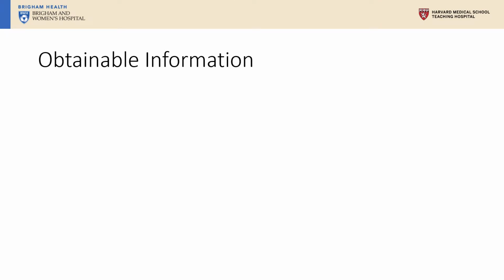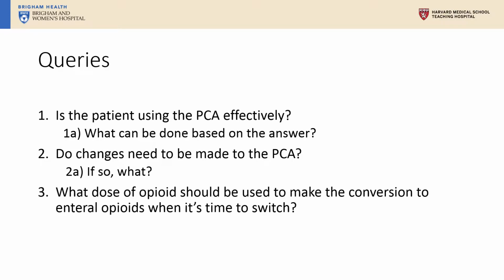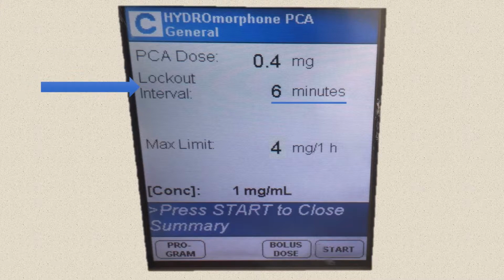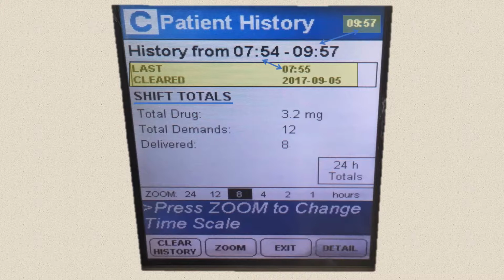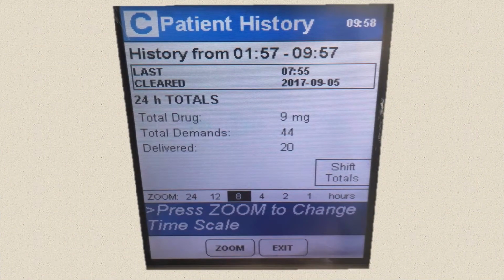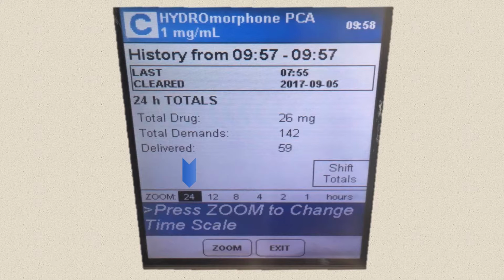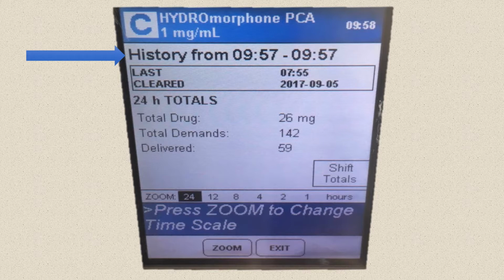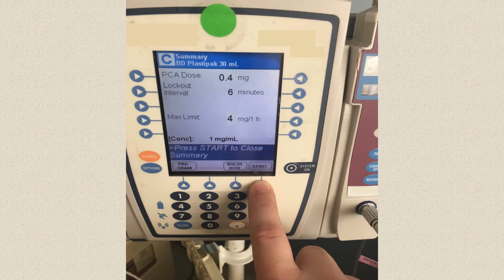PCA Pump Querying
How to extract data from an IV PCA (patient controlled analgesia) pump and the management decisions that the information can help address. A presentation from the B-CORE (Brigham Comprehensive Opioid Response and Education) Program Education Task Force.